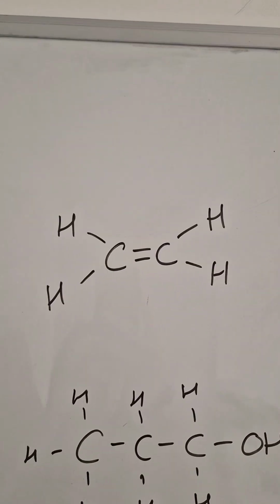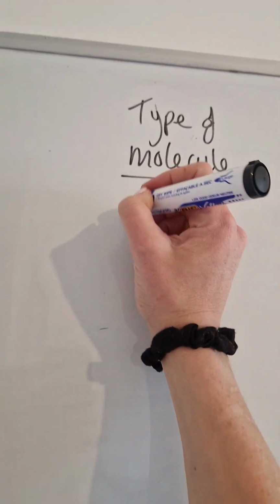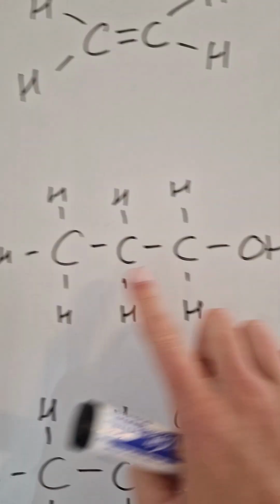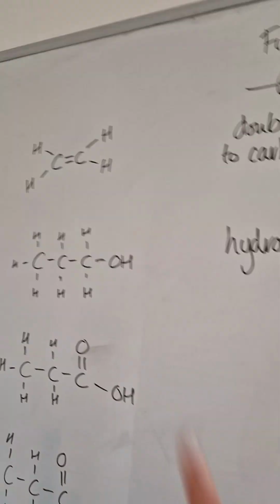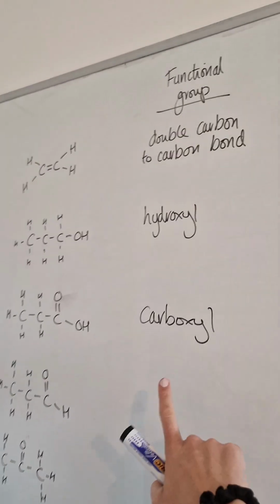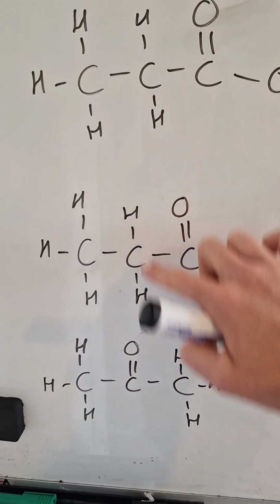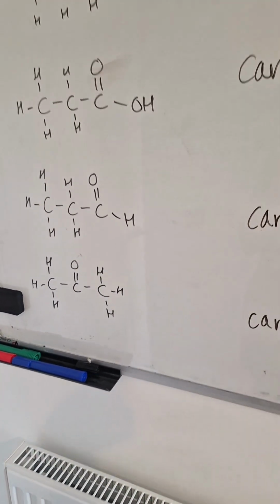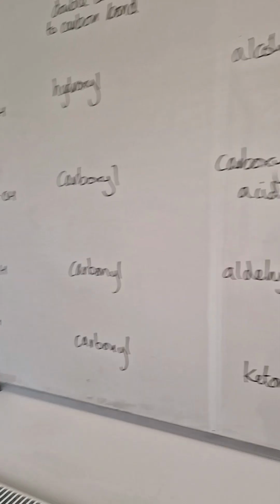they are related but not the same